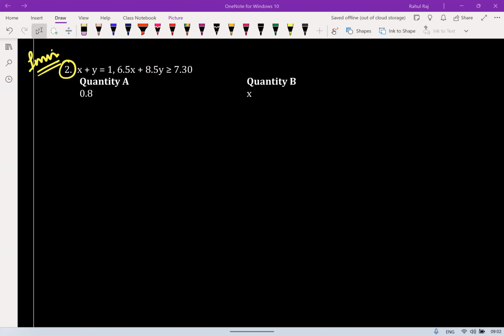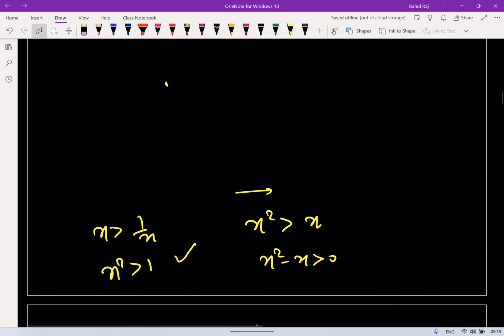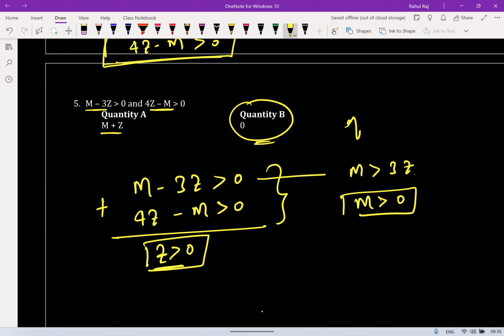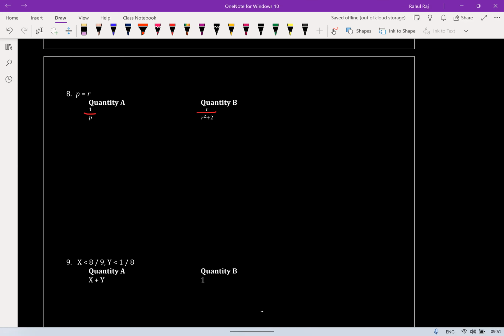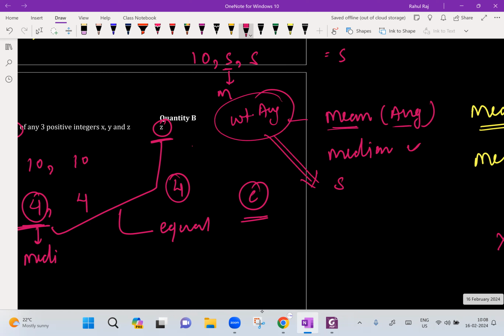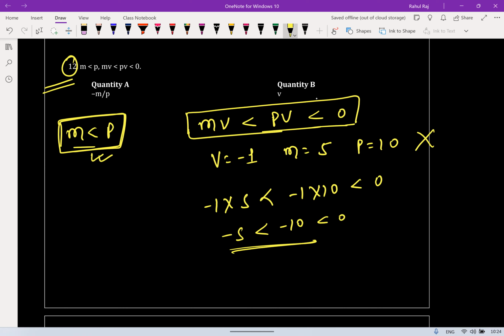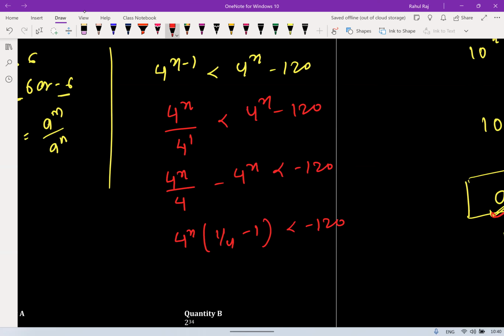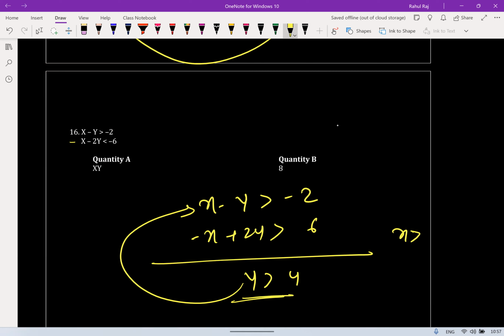GRE Inequality session 2